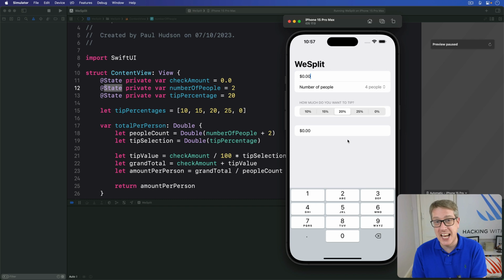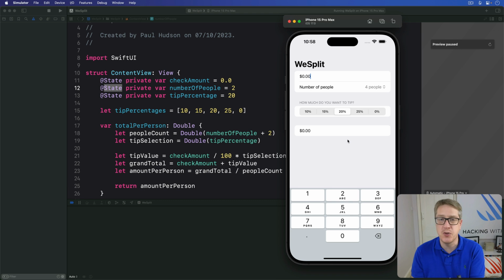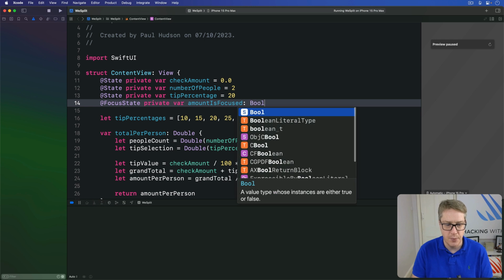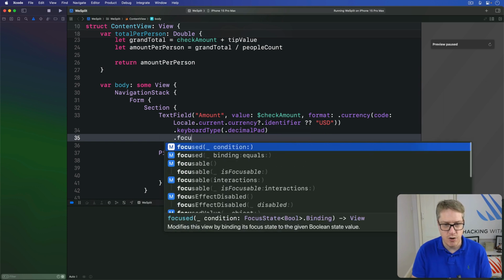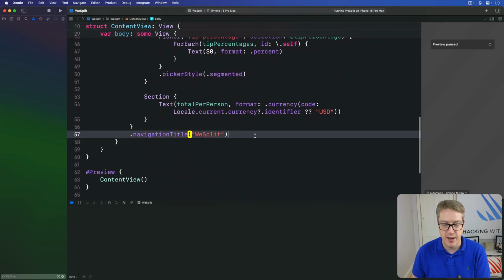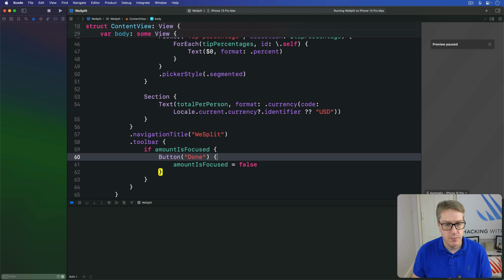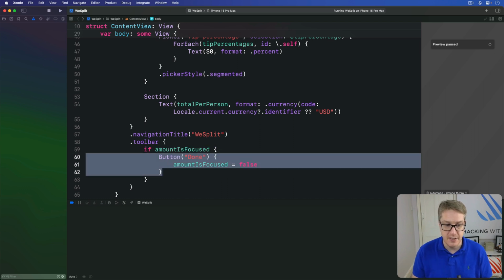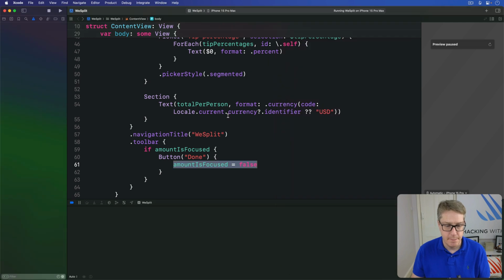Hiding the keyboard – WeSplit SwiftUI Tutorial 11/11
11. Hiding the keyboard: This video